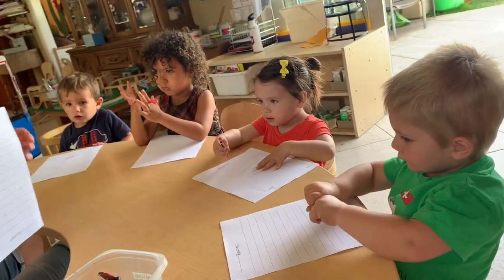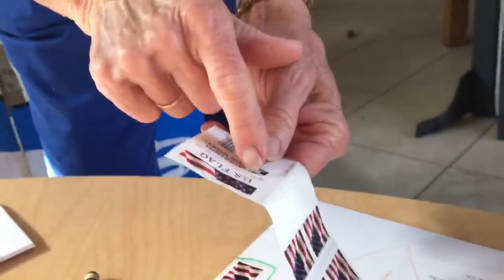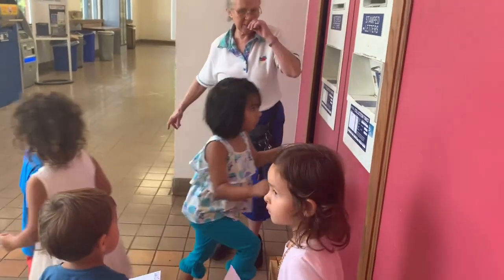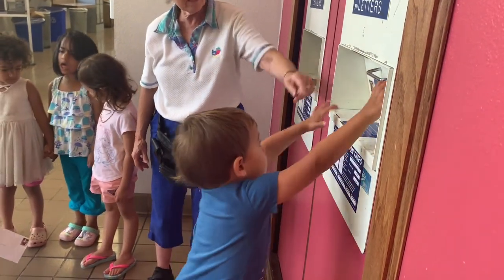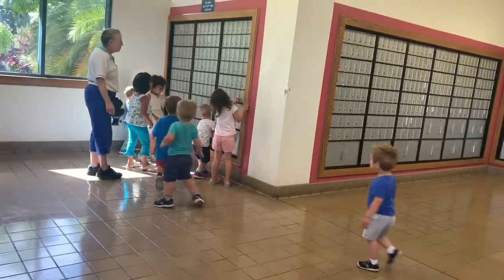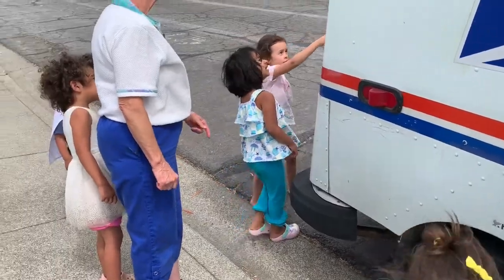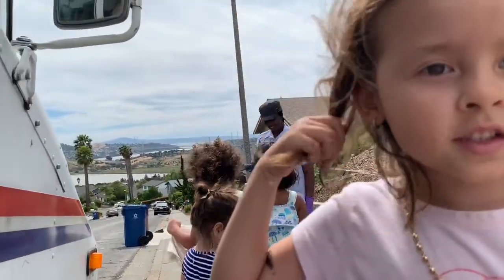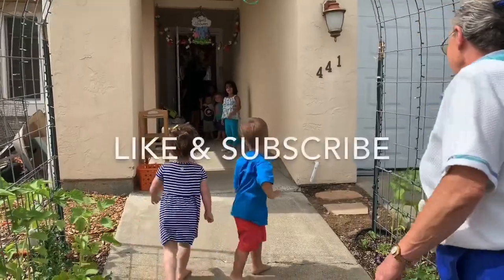Learning about our community: Our trip to the post office, Meeting our mail carrier!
RIE and Montessori-inspired Child Care